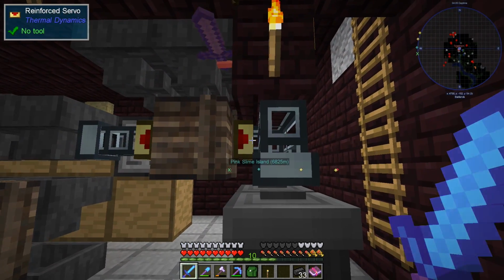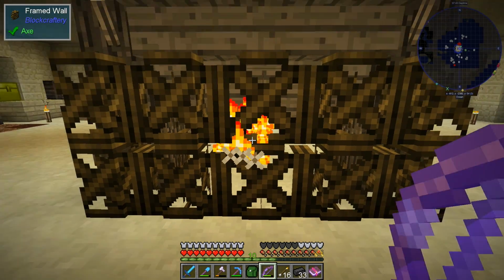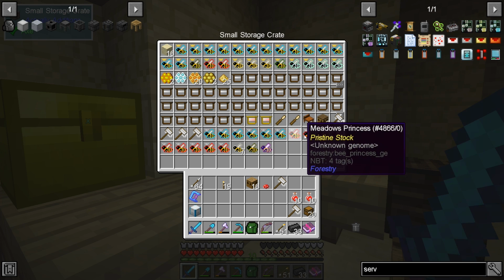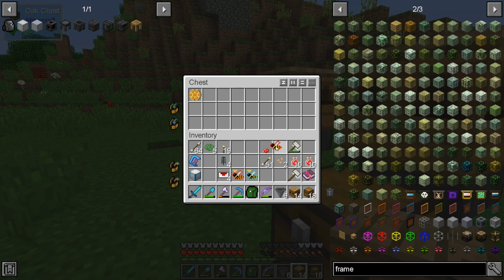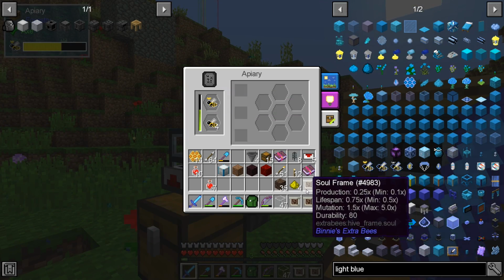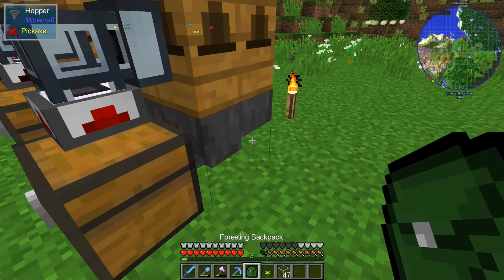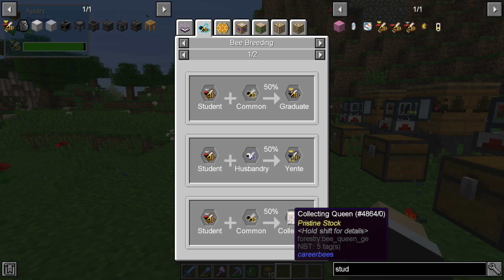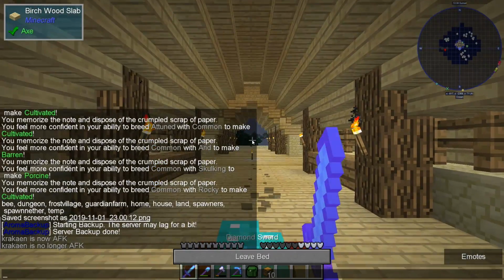Dungeon, Dragons and Space Shuttles - 04 - LET'S BEEGIN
This Pack comes with a large variety of powerful Magic and Technic mods. They are all balanced in each other.
Use Magic Mods to give you advantages in terms of Technology and vice versa! At a certain point, you will need to follow both paths to build powerful things.
You will need a lot of resources if you want to master everything!

Also, there are a lot of Exploration and Adventure mods to have as much fun as possible! You will find a lot of useful stuff.. believe me, it's worth it!

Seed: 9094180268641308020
Base location: x: -817 z: -2380